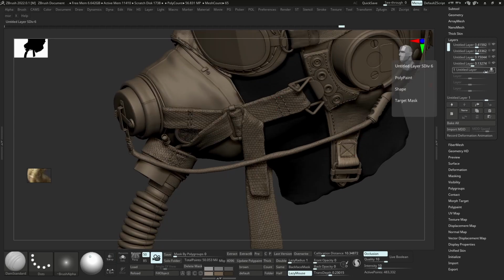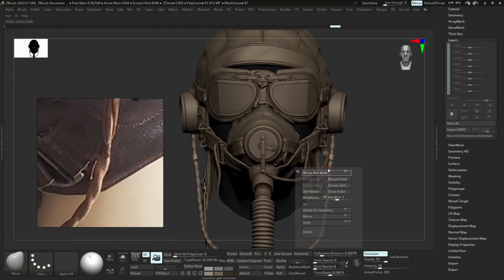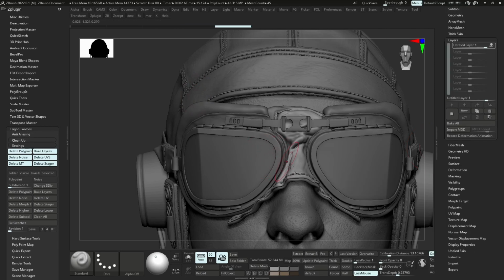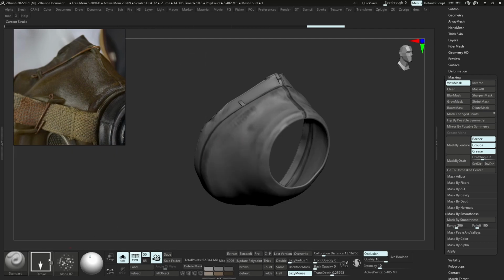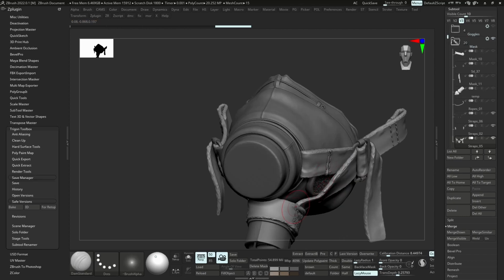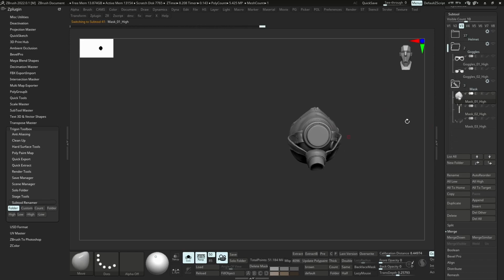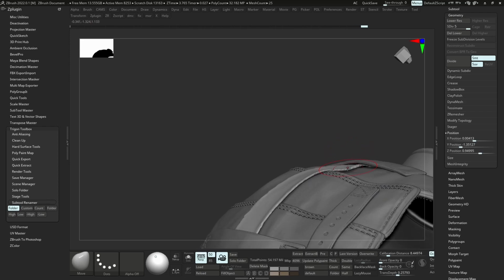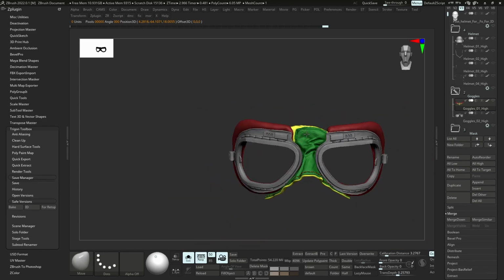3D Modeling A Pilot Helmet - Part 12